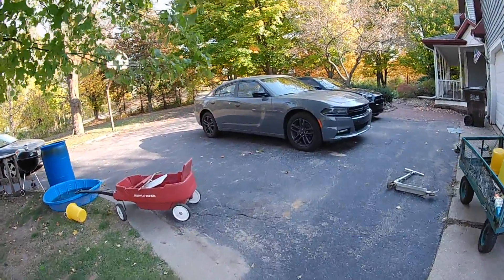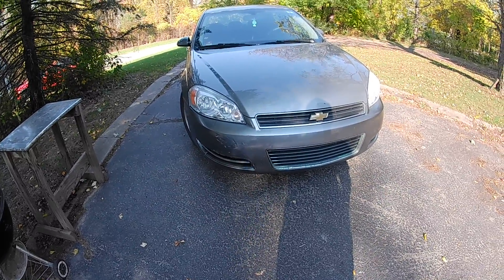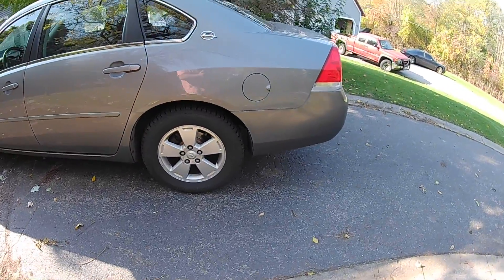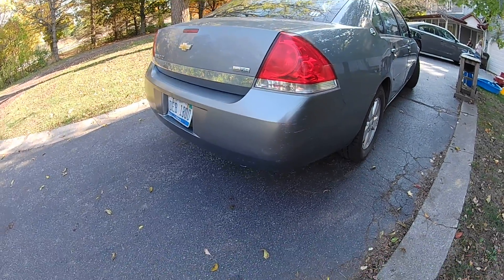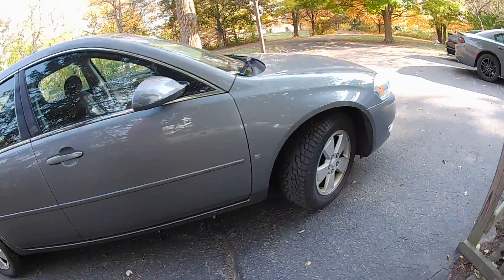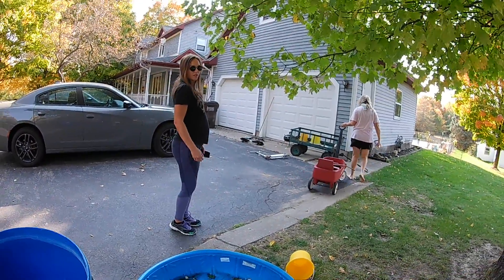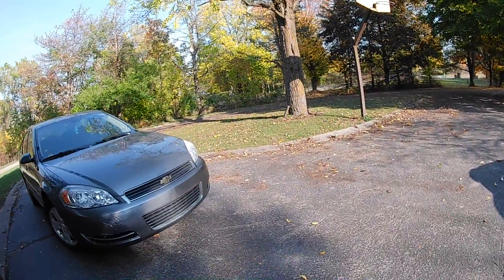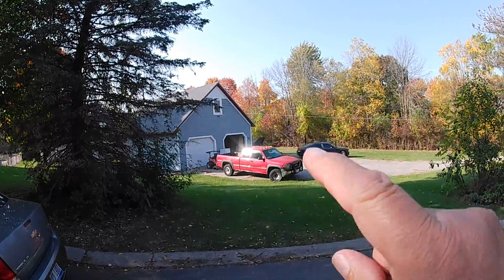05 Ali Impala Painted Oct 9, 2020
. Do NOT look to closely Some areas will need serious work But we'll get there .

October 9, 2020 - - - - - Friday !